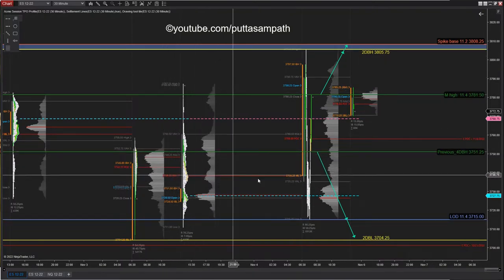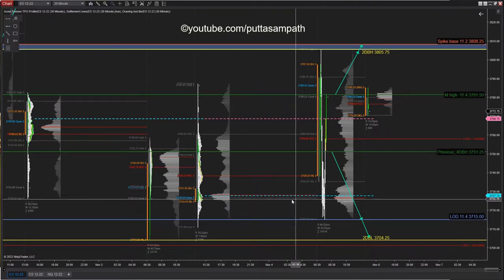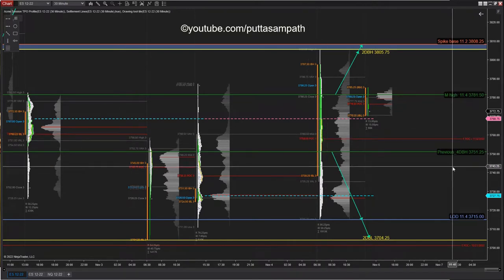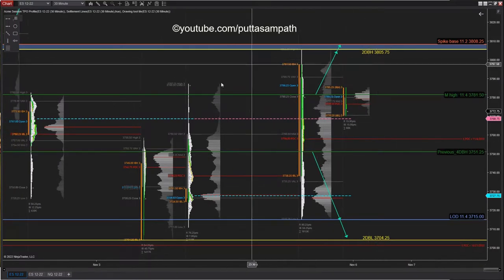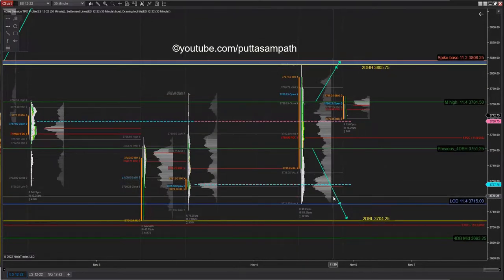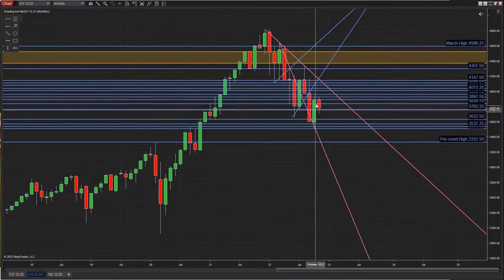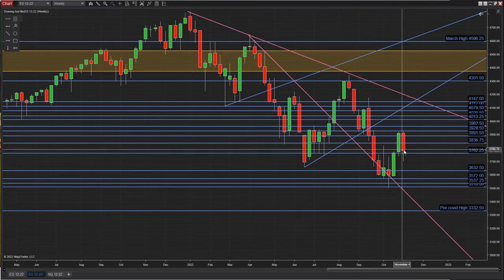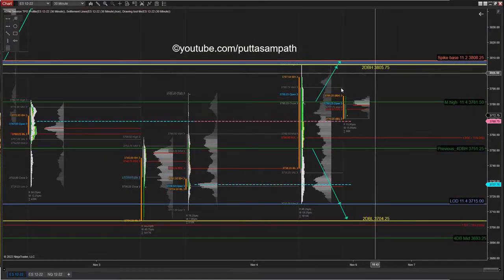S&P 500 (ES) futures, Weekly market update & Projections! November 5, 2022.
Hi all,

this is my first ever video on market analysis and i would be uploading my analysis every Saturday going forward!

color codes on my market profile charts:
Balance Levels : Yellow
Gap Levels : White
LIS(Line in sand) : Light seagreen
Spike Levels: Tomato
Weak references & regular trading hours Single prints zone & Chop zone. : default blue
Overnight session single prints: Pink
Direction arrows to the Targets: Green Arrows

Thank you for stopping by! Have a great day!

P.S: these videos that i am making about trading/market analysis are for educational purposes only and i am not responsible for your losses or gains :) all i wish is you be happy by having a better understanding of market & take conscious wise trading decisions.